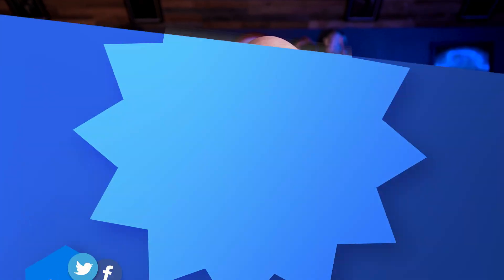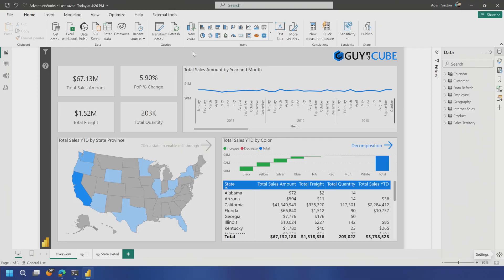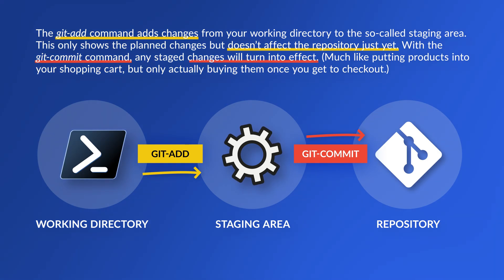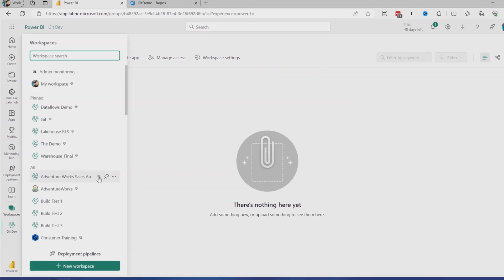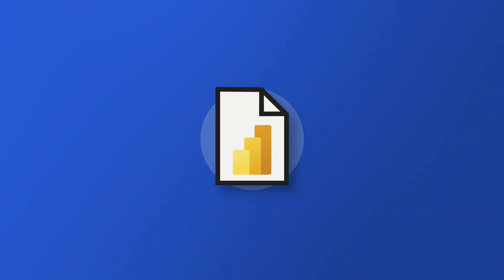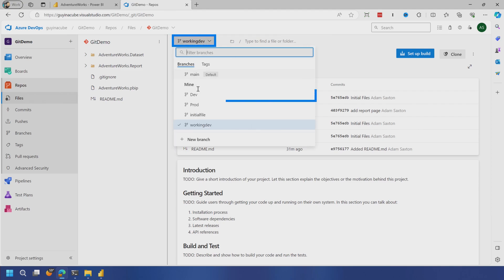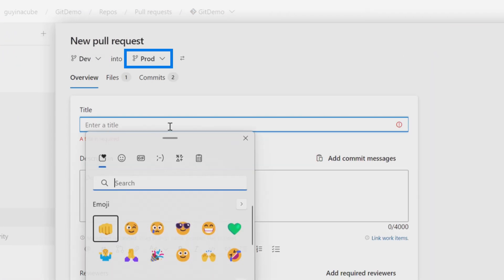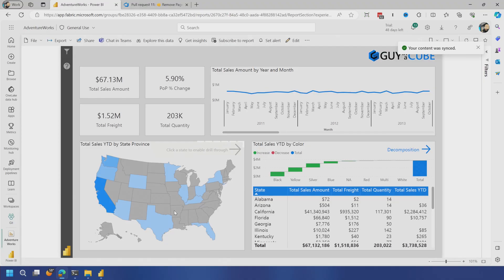Use Source Control with your Power BI Report in Microsoft Fabric!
People have been asking for source control with Power BI reports for a long time. It's here in Microsoft Fabric! Adam explores how to set this up.